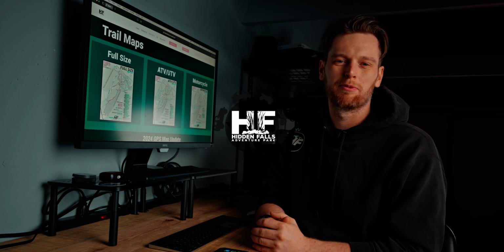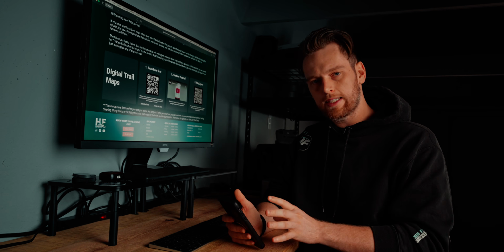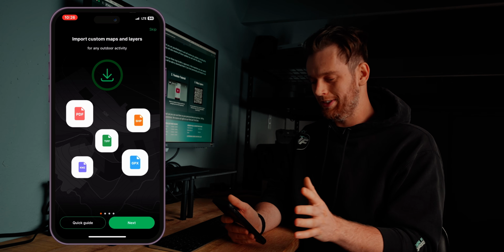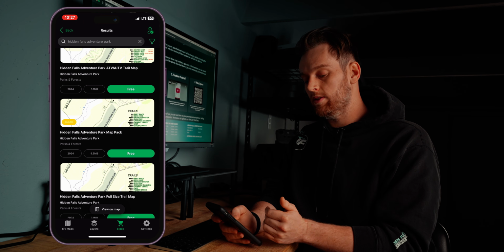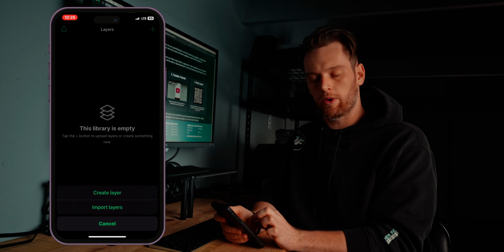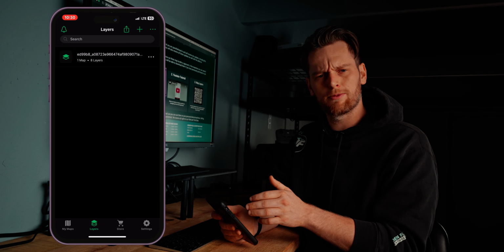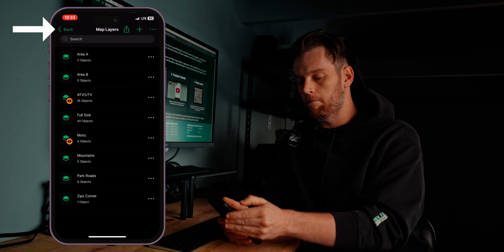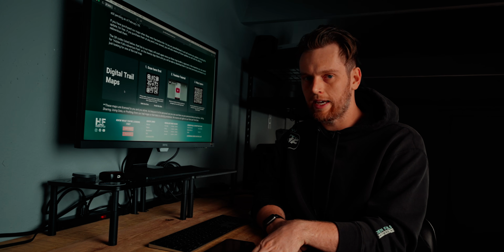How to Install our New 2024 GPS Trail Maps | Avenza | Hidden Falls Adventure Park \\Off-Road Texas//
We just rolled out our updated maps for 2024. In doing so we found that you NEED an account to have the ability to redownload or update your maps on Avenza. To help you not lose these maps and retain the ability to update in the future we are expanding the time to get out GPS Maps for Free!

Today we show how you can load our new updated GPS Maps. These don't require any subscription and are completely offline so you can load up your next adventure before you even come out!

*-NOTE-* UPDATE:
-_For one more Month we will keep these free, so take the opportunity to create an account and redownload the maps to keep these for the future. We will not have the ability to help you redeem older maps in the future, don't hesitate and tell your friends!_-
Prices are now live and will reflect as follows. $1.99 per map or $2.99 for the three map Bundle. Again if you sign up for an Avenza Account you will be able to redownload at any time and receive future updates to trails and a new additions. Thank you for your support!

Thank you for making Hidden Falls Adventure Park your place to ride!

*New Digital trail maps!*
Scroll below the maps for QR code and links to get started today!_

_Come out and see us Thursday-Sunday. We're located in Marble Falls Texas. See us for the day or stay a while at one of our many camping spots (RV full hook up, Bunkhouse's, Tent, Cabin's and more)._

*_For best quality on mobile/tablet use the youtube app and set it to 4k. For Desktop use Chrome and set quality to 4k_

** Chapters*
00:00 Welcome!
04:08 Setting Up Layers

_Tire Deflator/Gauge:_
_Filming Equipment:_
_Insta360 X2:_
_Insta360 Mount:_
_Insta360 Cage:_
_Boom Mic:_
_Lav Mic:_
_Drone:_
_Drone Filters:_